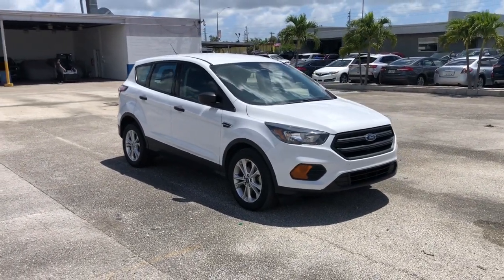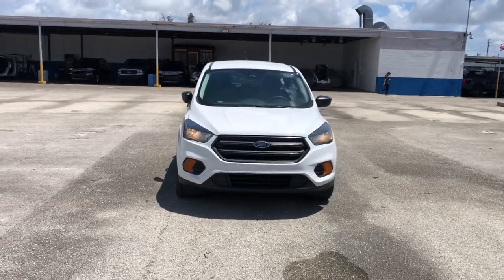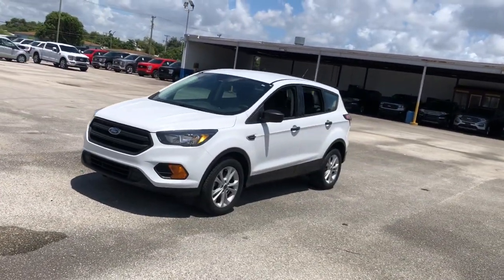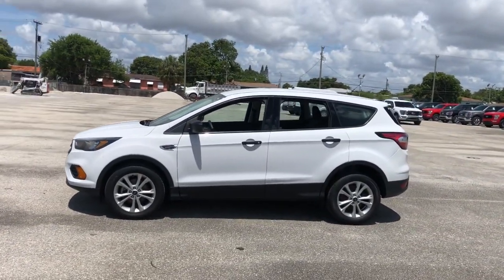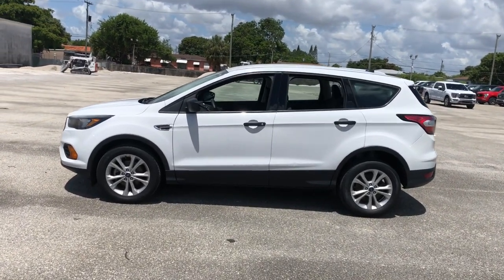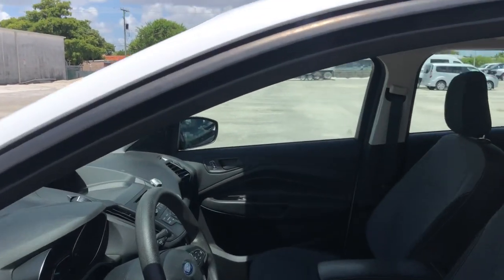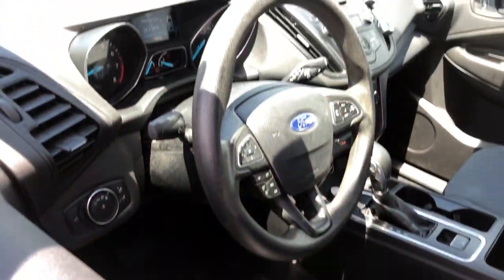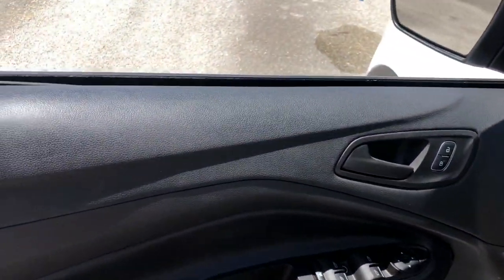2018 Ford Escape Near me Miami, Kendall, North Miami Hialeah FL P179730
Oxford White Used 2018 Ford Escape near me in Miami, Florida at Metro Ford Miami. Servicing the Kendall, Miami Gardens, North Miami, Hialeah, FL area.

2018 Ford Escape S CARFAX One-Owner.